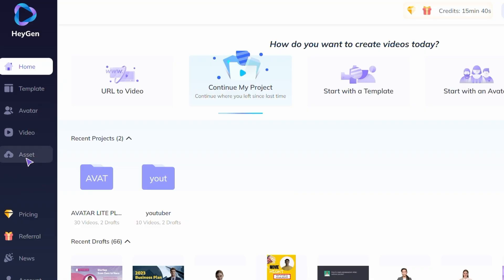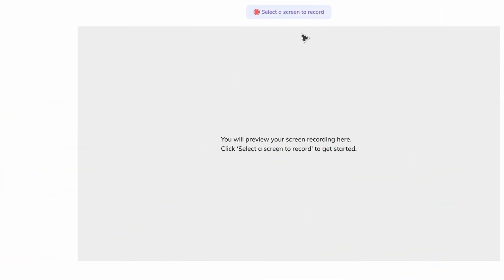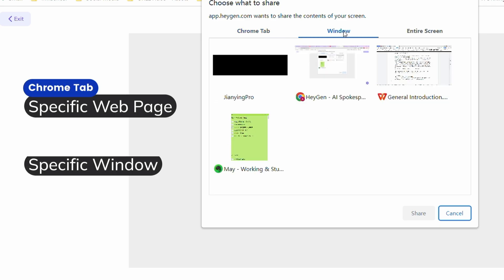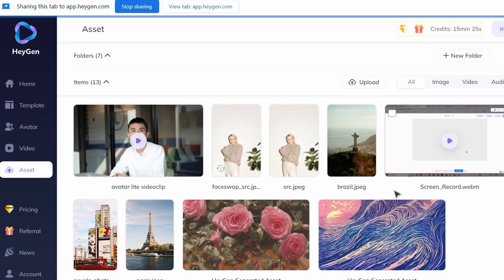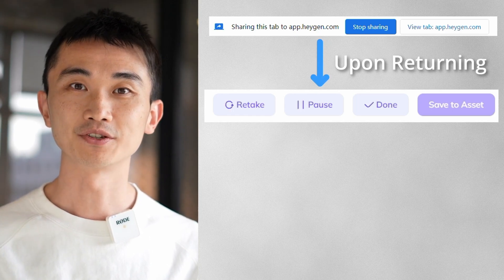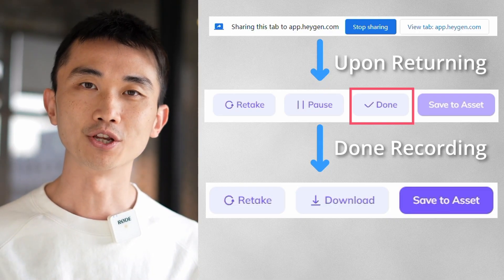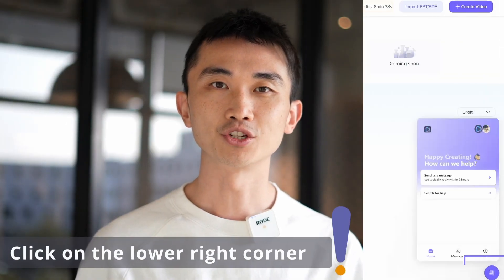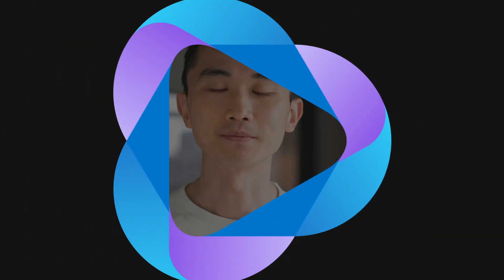How to use Integrated Screen Recording for Effortless Video Creation？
🖥️ HeyGen's Screen Recording -- Your Digital Notepad
Capture your screen activity with ease, be it a specific web page, a particular window, or your entire screen. With HeyGen, you can translate your digital actions into engaging video content efficiently and effectively.

🎬 Video Chapters:
0:00 Introduction to Screen Recording
0:15 Exploring HeyGen's Screen Recording Feature
0:30 Selecting a Screen to Record
0:50 Starting and Stopping Screen Recording
1:10 Usage Scenarios for Screen Recording
1:30 Ending and How to Contact Us

🚀 About HeyGen: Visit us and get the free trail today!
HeyGen is your one-stop AI video generation platform, enabling you to create engaging videos 10x faster with AI assistance.